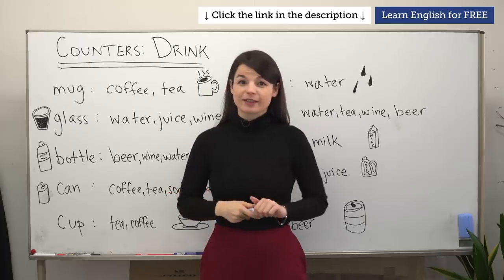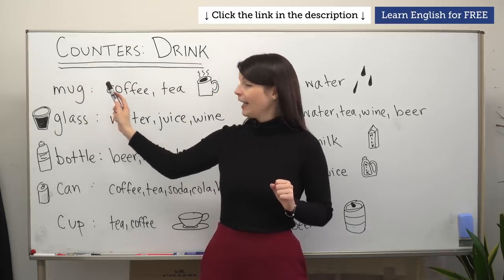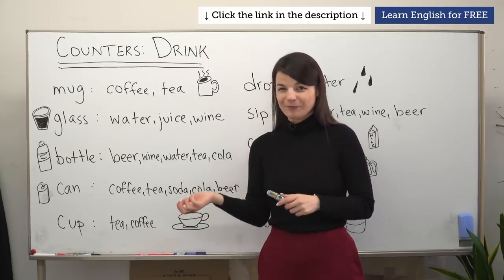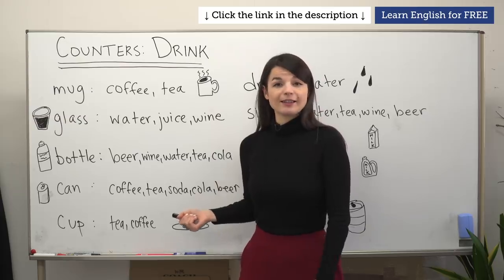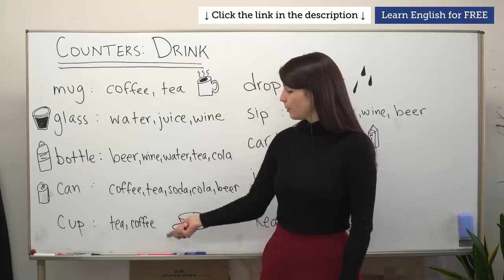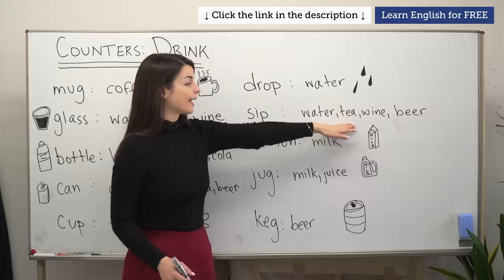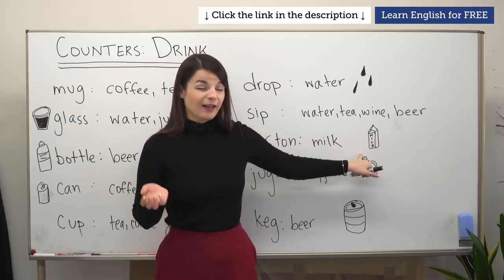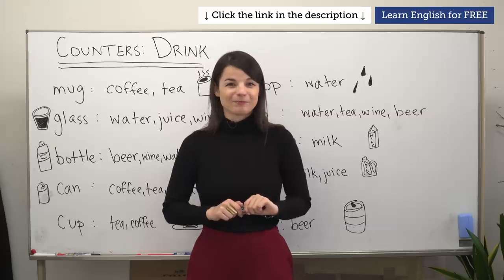Uncountable English Nouns to Count Drinks - Basic English Grammar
and get the best resources online to master English grammar and improve your vocabulary with tons of content for FREE! ↓ Check How Below ↓

In this English grammar lesson you will learn words used to describe smaller parts of uncountable drinks. With this video you will be able to able to improve your English grammar. Are you ready to avoid doing common English mistakes?